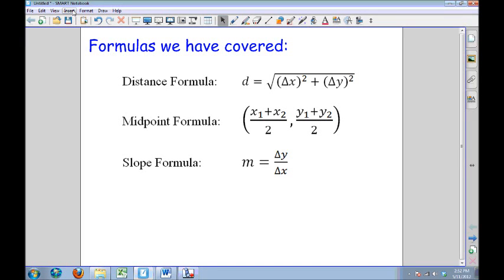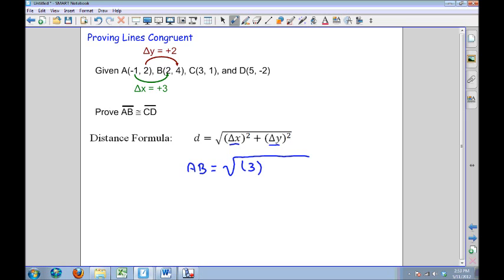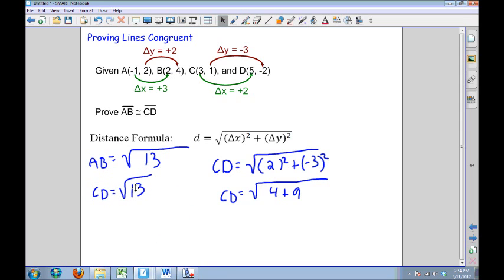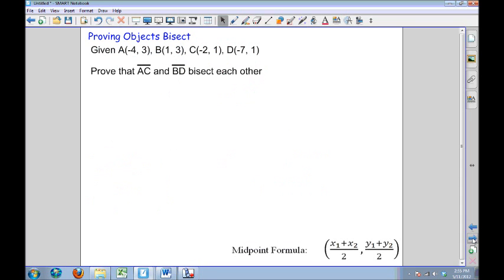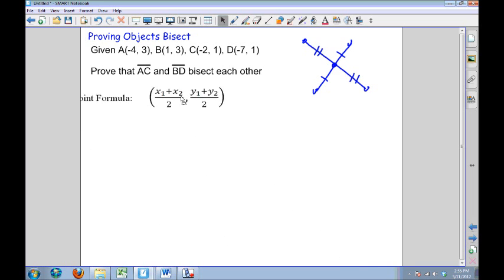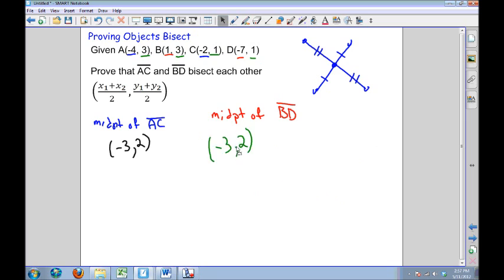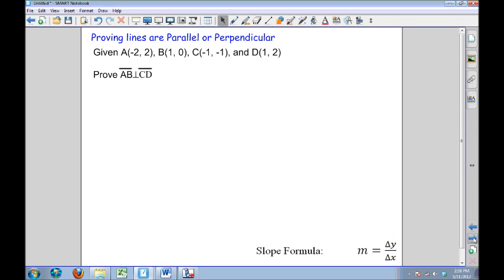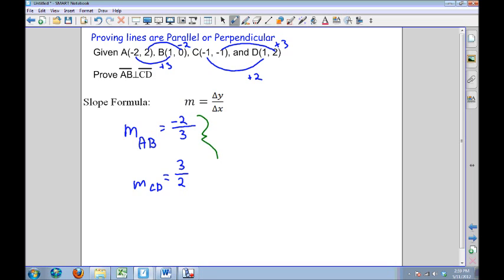Coordinate Geometry Review 1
Review of the 3 basic proofs in coordinate geometry.